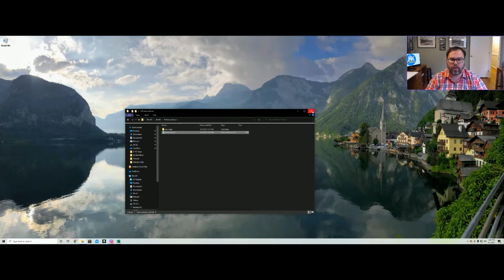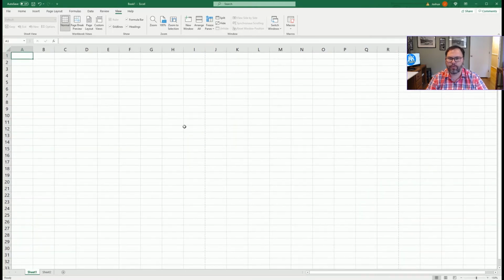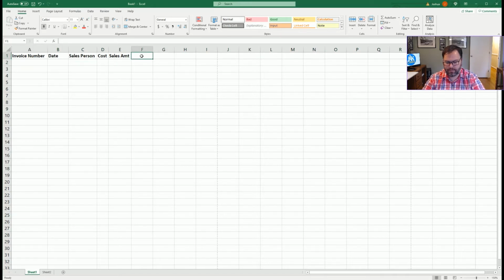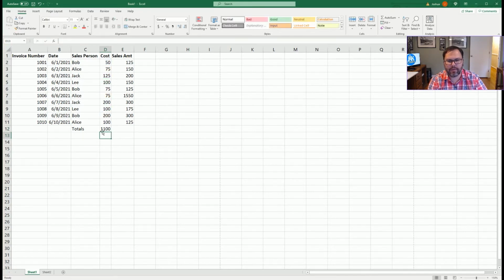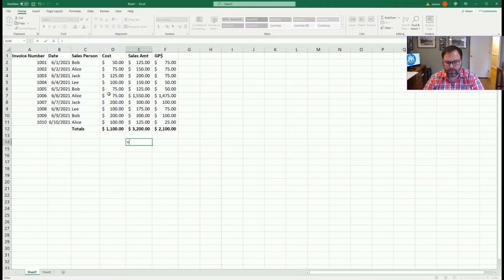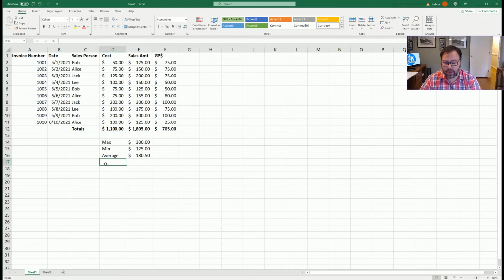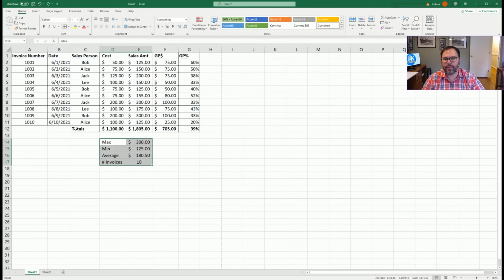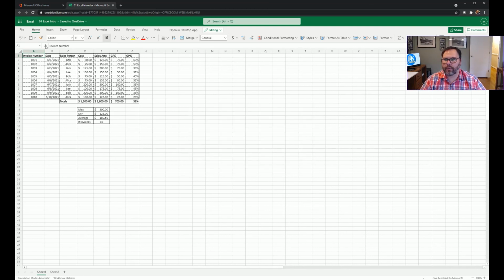Intro to Excel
Welcome to JiK Labs! Today we are going to Introduce you to the world of Microsoft Excel.  Microsoft Excel is a powerful tool that allows you to enter, sort, analyze, and visually represent your data.  In this video we will explore Excel’s basic layout, navigation as well as some basic data entry.  Finally, we will look at how to create equations allowing Microsoft Excel to do all of the work for you.

Equations covered:
Addition / Subtraction
Summation
Maximum Value
Minimum Value
Averages
Counting

Video Contents:
00:00 Intro
00:20 What is Microsoft Excel
00:52 Opening Excel
01:53 Navigating Excel (Basic Layout, File Menus, Tabs/Ribbon)
02:23 Cells / Cell Reference
03:17 File Menu
06:24 An example. Entering data. Changing column’s width
06:53 Changing column’s width
11:06 Data format
12:03 Auto Fill
13:17 Operation “+”
14:09 Function Sum
16:40 Operation “-”
17:31 Currency format
18:08 Max function
18:45 Min function
19:06 Editing data
21:13 Average function
22:24 Count function
23:05 Cell Data Alignment
24:17 Operation “/”
25:38 Cell Boarders
29:36 Save / Save As
30:46 Office.com & Microsoft 365